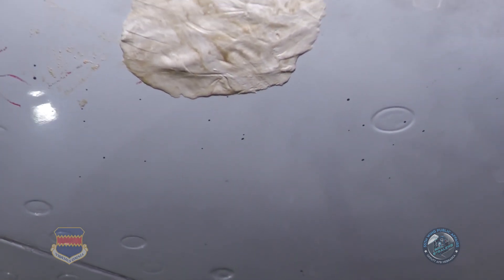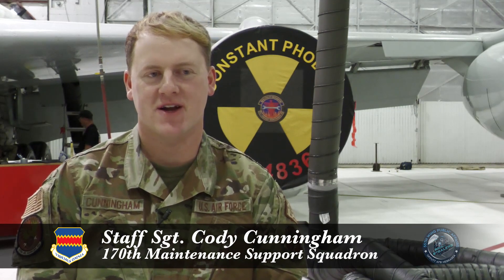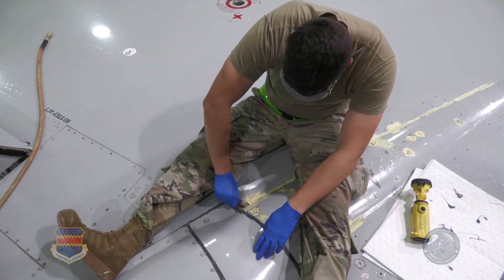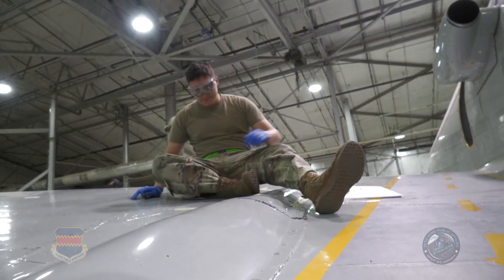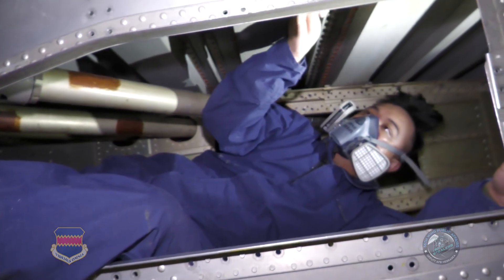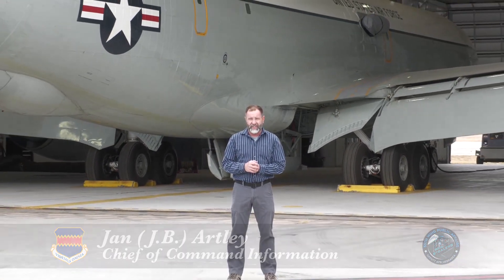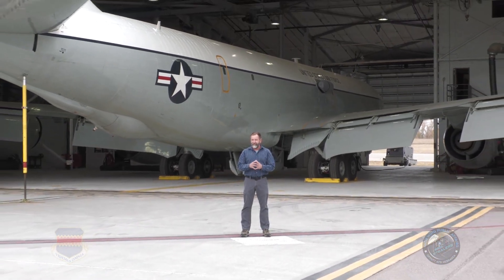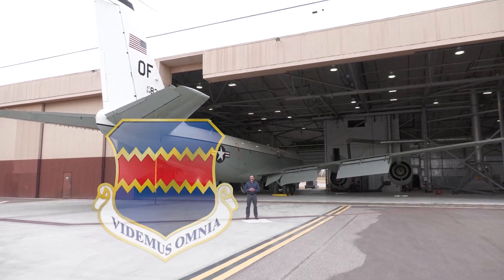Fuel Tank Repair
Members of the 55th Maintenance Squadron and the 170th Maintenance Support Squadron repaired a fuel tank on a Constant Phoenix to get it back into mission ready status. A 55th Maintenance Squadron work lead fuel systems says this repair on the fuel tank will ensure this aircraft is able to fly missions for years without the worry of leaks.